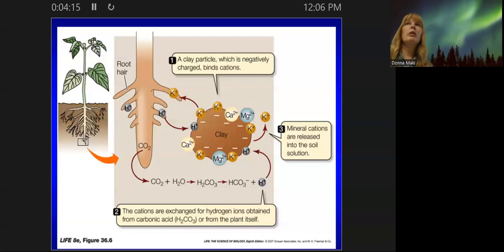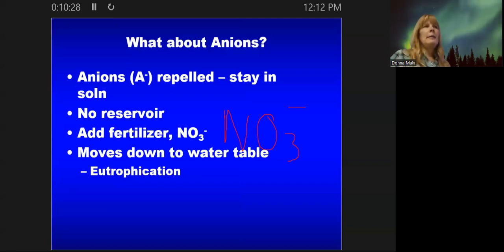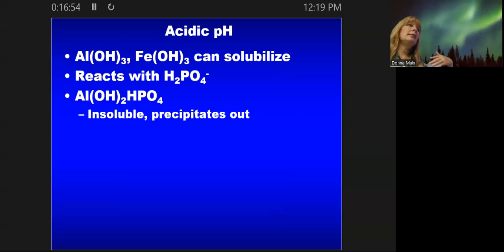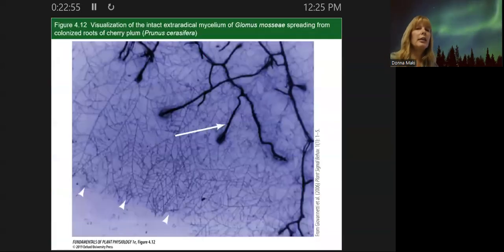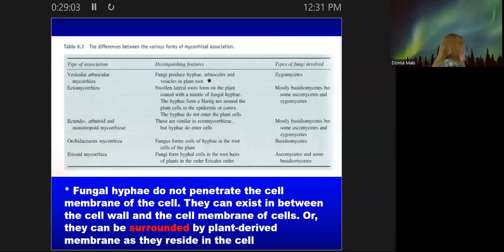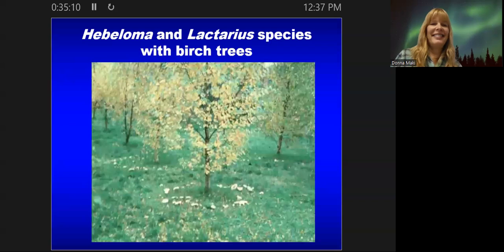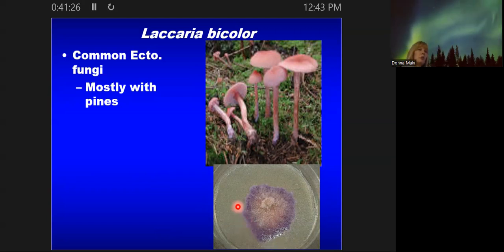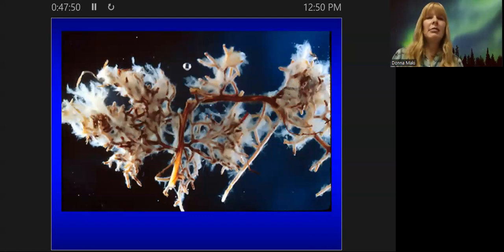P 9 23 22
Mineral Nutrition_Mycorrhizae